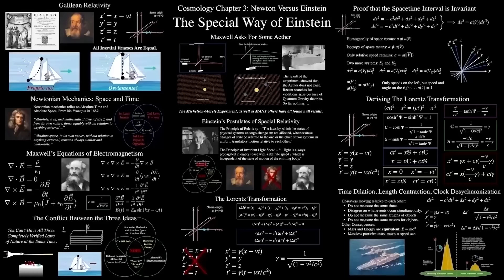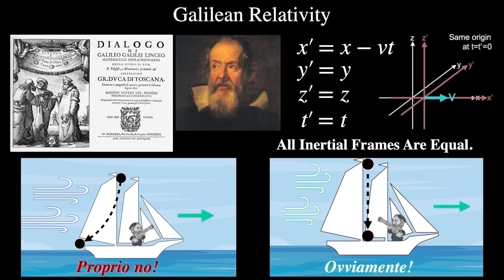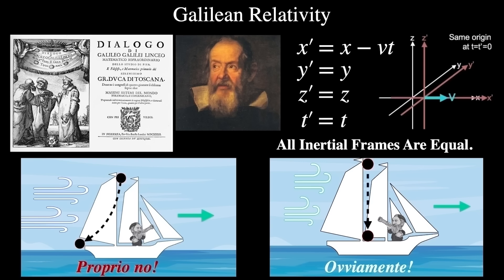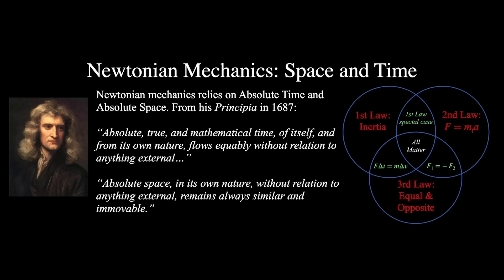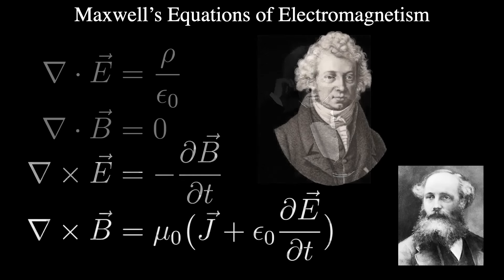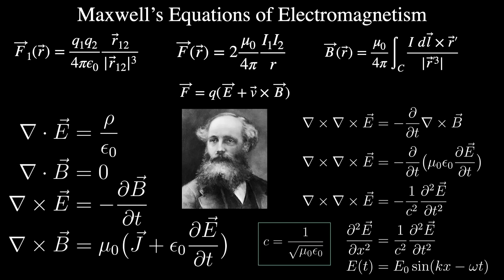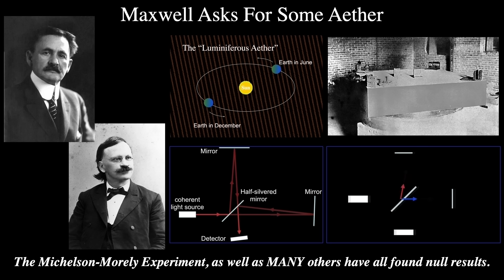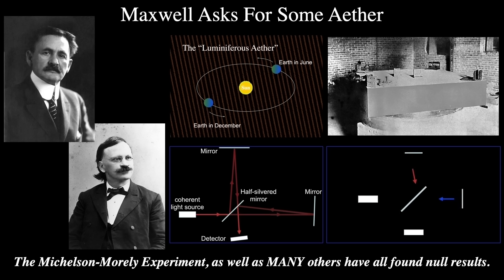The Rise of Einstein's Special Relativity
Special Relativity arose out of crisis between three pillars of classical physics. Galileo’s Relativity, Newton’s Mechanics with Absolute Space and Time, and Maxwell’s Equations which demonstrated that all electromagnetic effects travel at the speed of light. This led to the serious search for the Luminiferous Aether, the Medium for light, which was then met with failure. To account for this, Einstein threw out Absolute space and time and raised the speed of light to a fundamental universal constant that acted merely as a conversion factor between space and time.  The speed itself can then not be truly considered a speed, but rather how space and time combined to become Spacetime.  With that, questions like “How far is a nanosecond?”  and “What’s the span of time between two sides of a river?” are actually sensible. Now, in four-dimensional spacetime, we measure true distances with the invariant spacetime interval. In this video I describe the amazingly successful idea of Einstein’s Special Relativity.

Watch my full college course!

Get Preview Content!